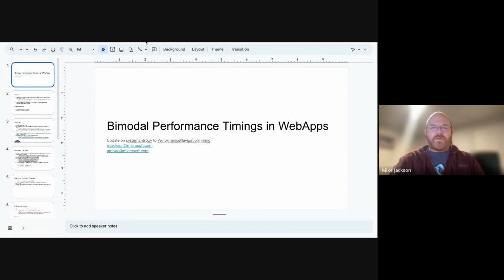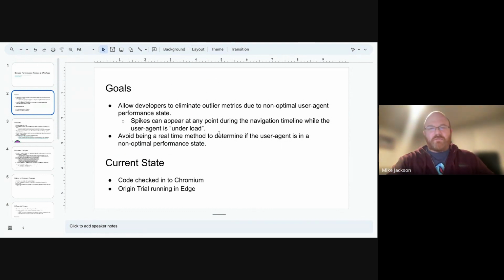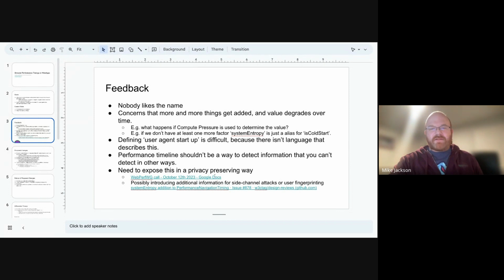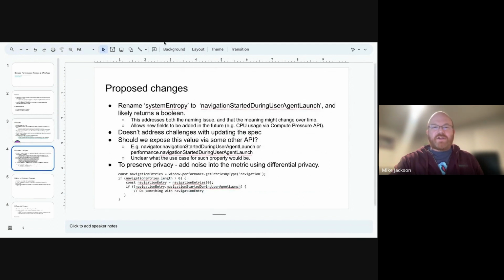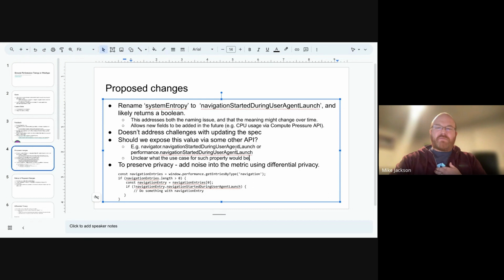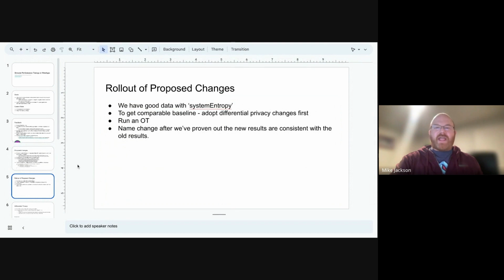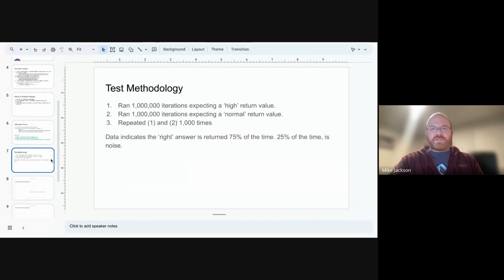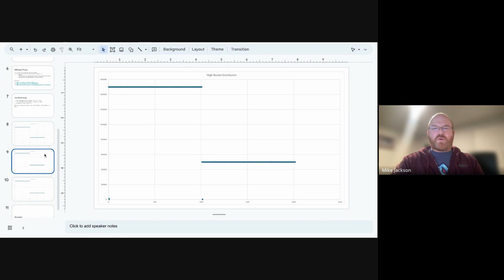WebPerfWG call 2023 11 09 - System entropy / differential privacy